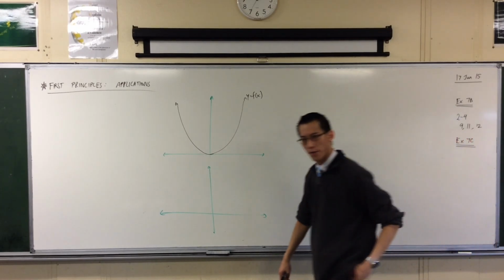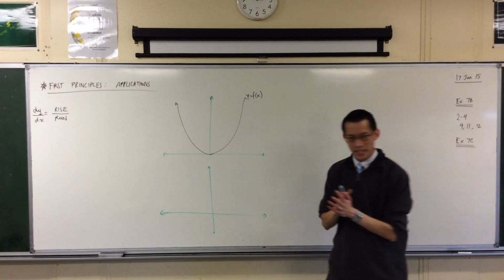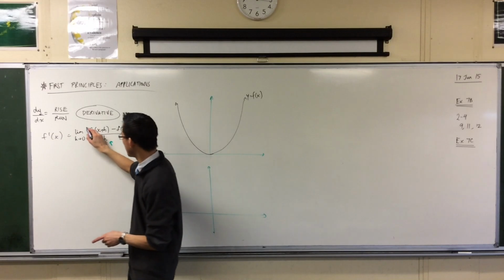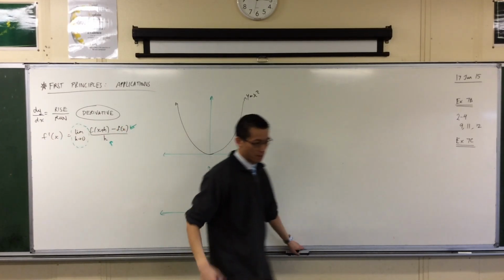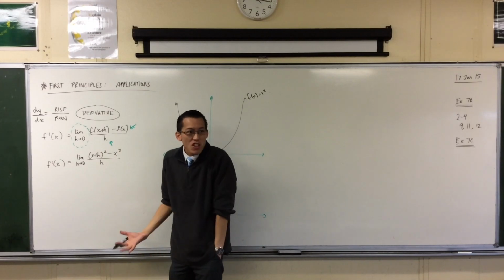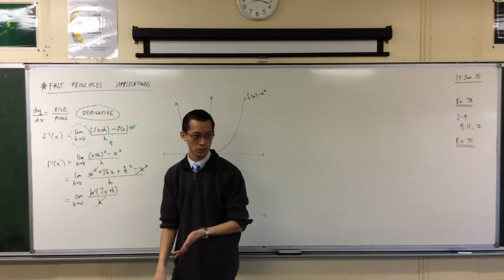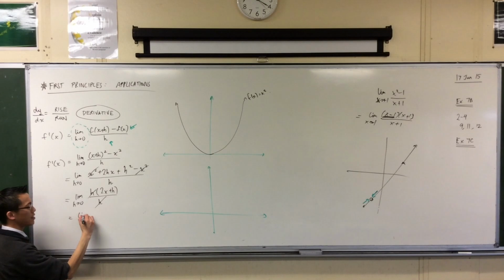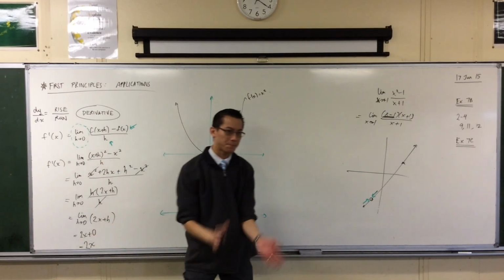Applying First Principles to x² (1 of 2: Finding the Derivative)